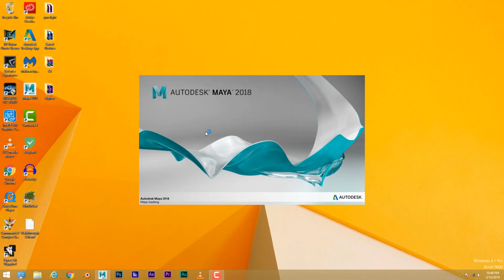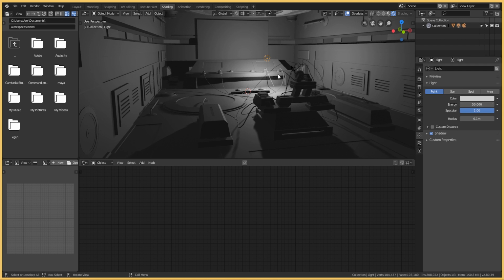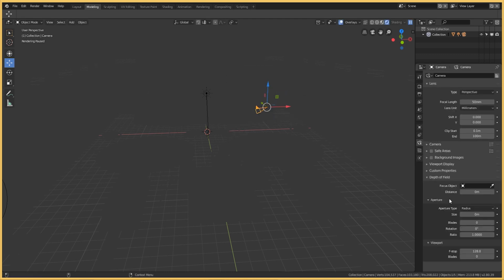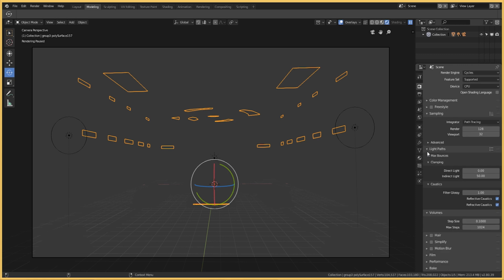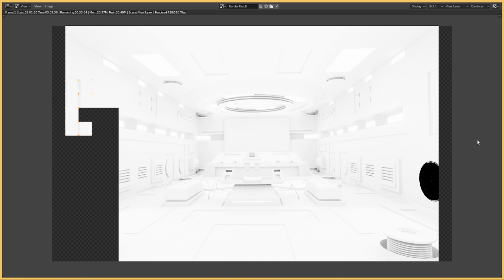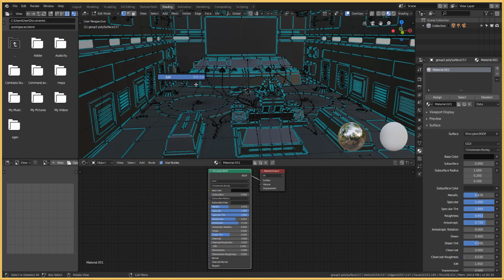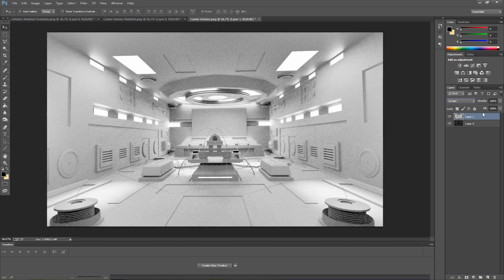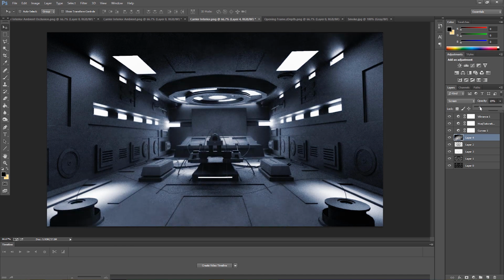Blender 2.8 Walkthrough 2 (Time-lapsed with Commentary)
Wassup everyone, In this video I will be going through Blender 2.8 as a brand new user who's coming from Maya. The 2.8 update continues to intrigued me so I sat down and worked to put something nice together. My work in the software is timelapsed because I go through a full hour long session. I mostly went over lighting and rendering in eevee and cycles. I tried to keep these walkthroughs as short as possible because people tend to check-out after the first 5 minutes.